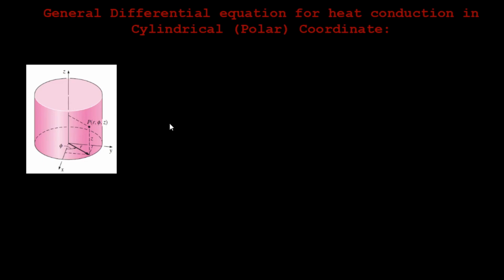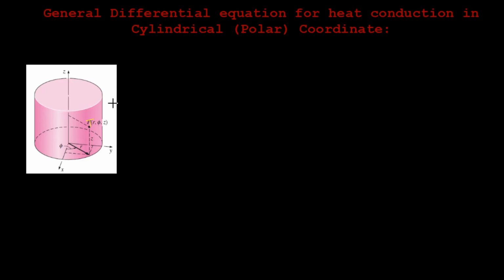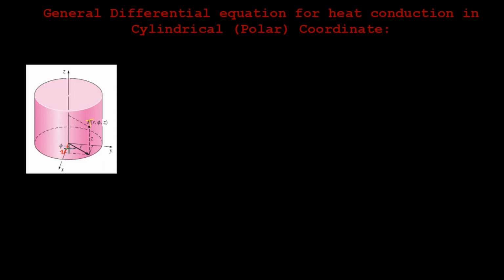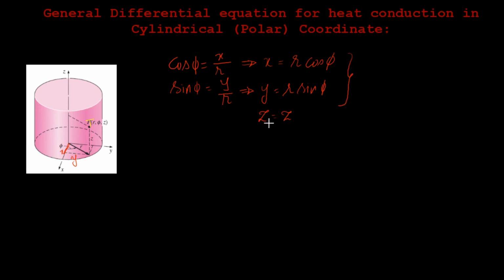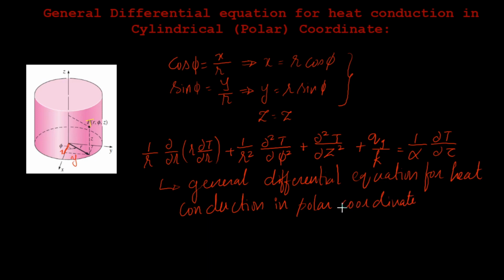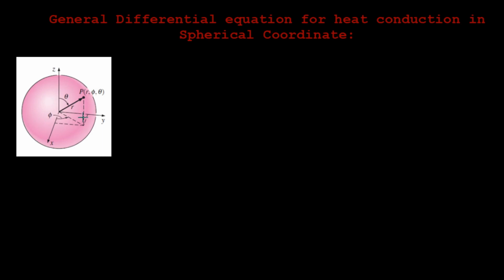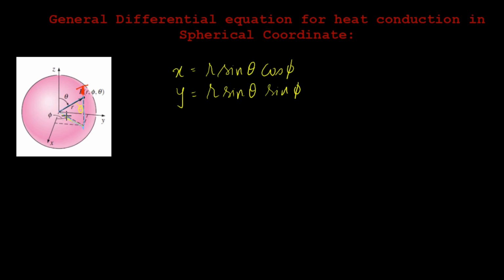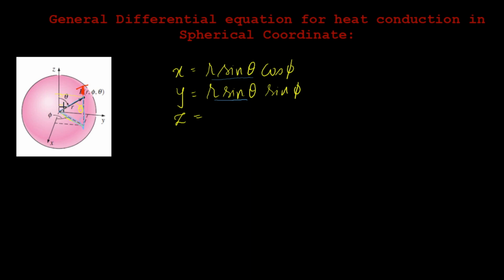General Differential Equation for Heat Conduction Cylindrical and Spherical coordinate systems